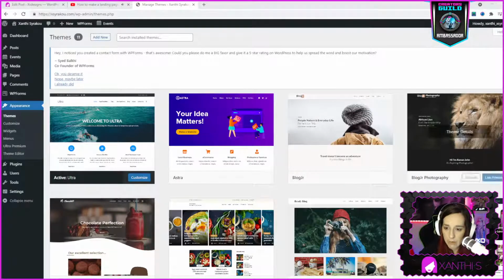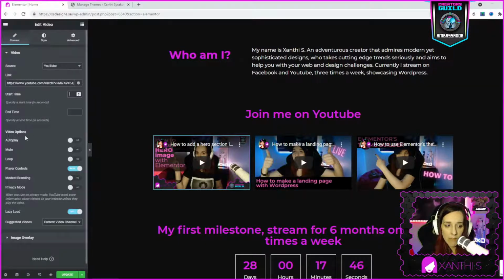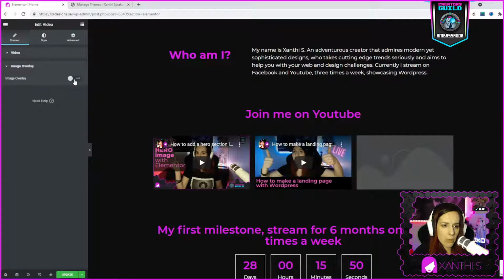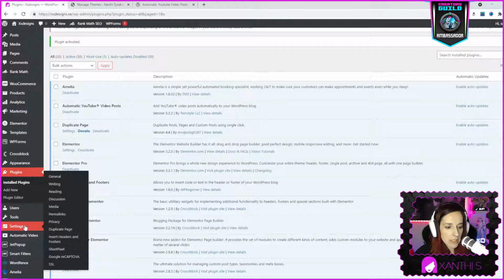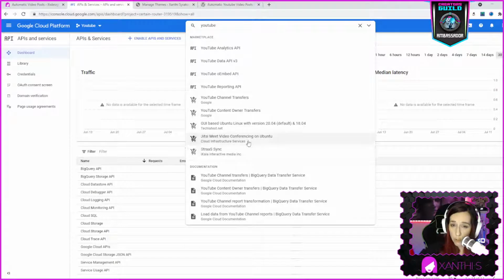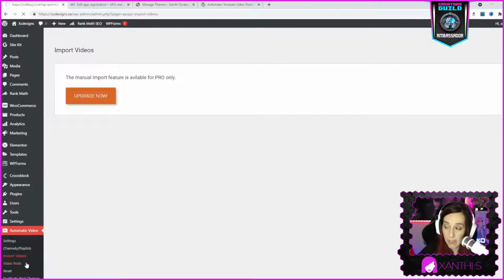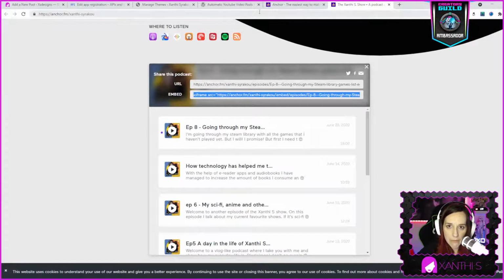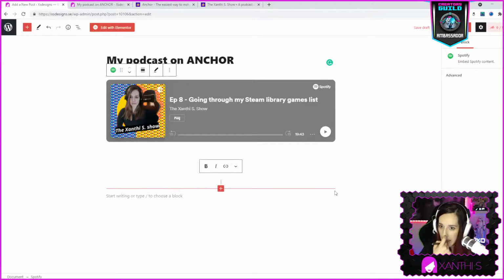How to share your youtube or podcast episodes on your Wordpress site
Let's see how you can upload your video or audio content to your website. There are many ways to do that so we will check out how you can do it on Elementor but also on default Wordpress.

My goal is to show you how Wordpress works and how you can blog efficiently or build a website for your business.